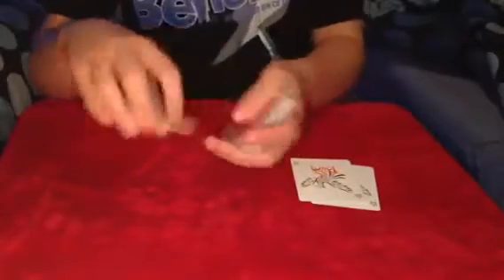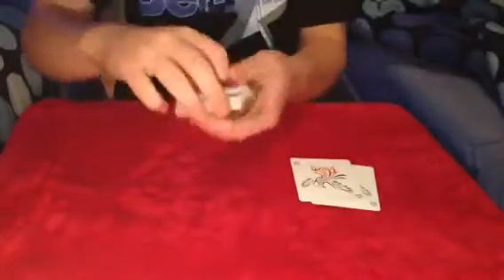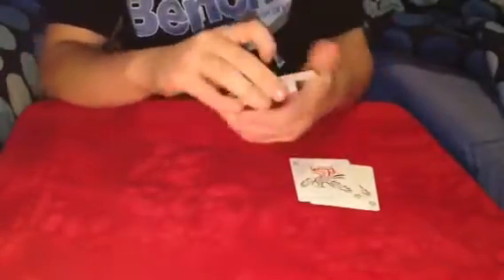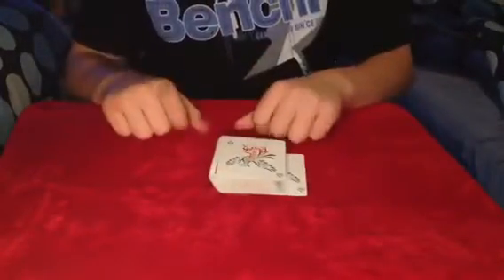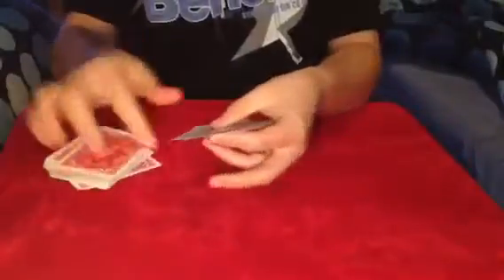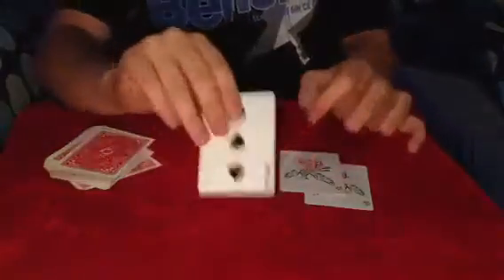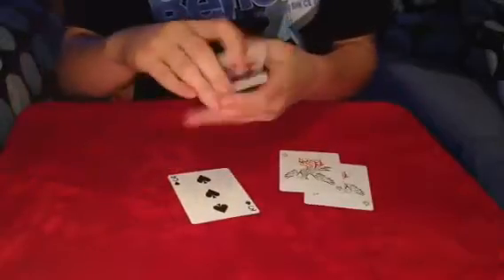Sandwich card/ magic trick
A very different way to do a sandwich effect let me know what you think k